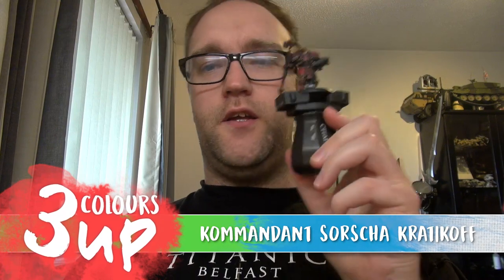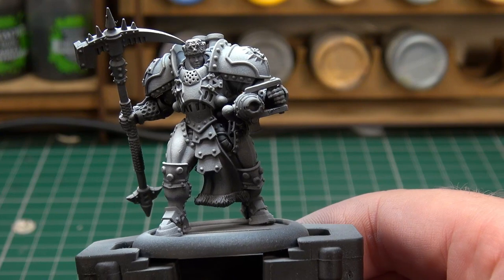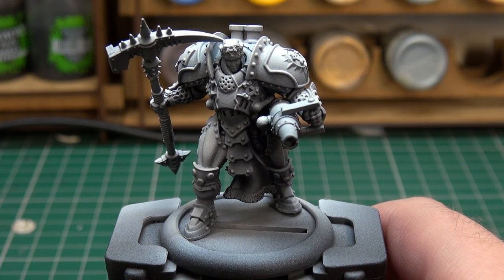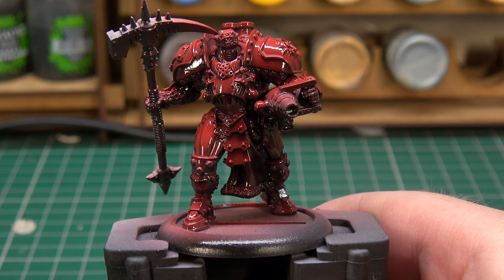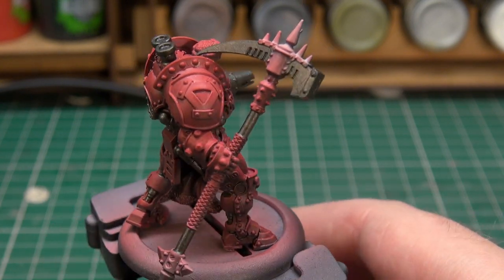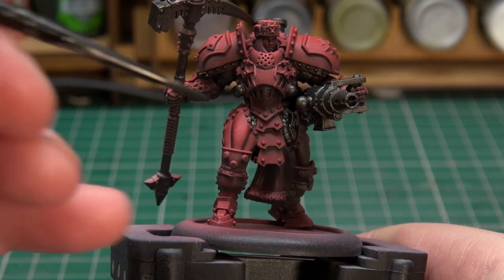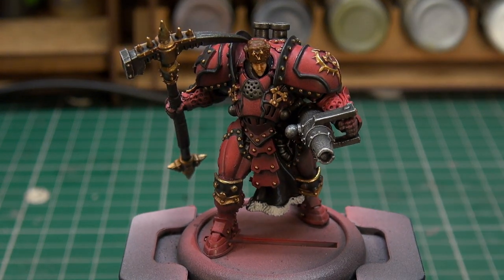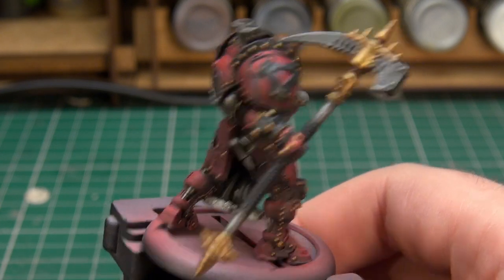Sorscha Kratikoff Miniature Painting Tutorial | Warmachine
Today we're painting the Sorscha Kratikoff miniature for your wargaming army in Privateer Press' Warmachine.

John is taking one of the most interesting units from the Khador faction and painting it up. Starting with a zenith prime phase then moving on to a curiously glossy ghost tint, John develops a unique style for this miniature that would be welcome on any tabletop.

What paint scheme would you use for Kratikoff?